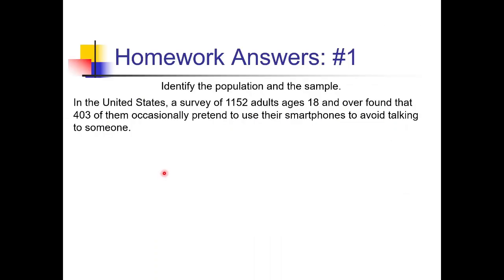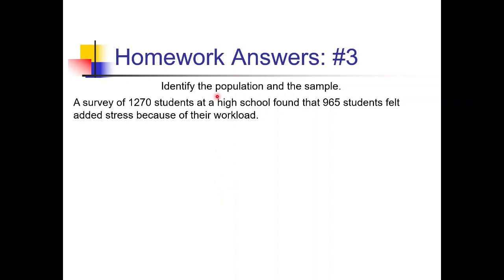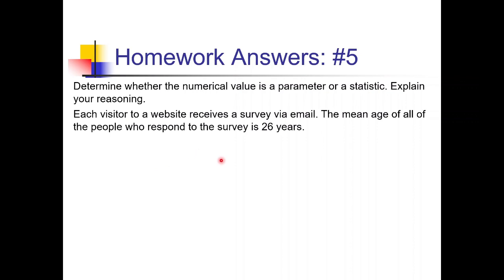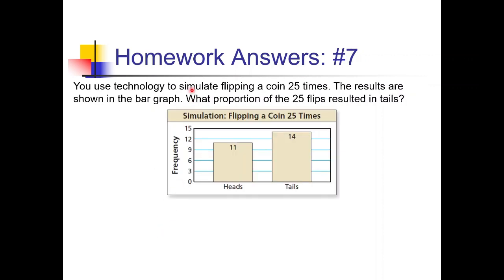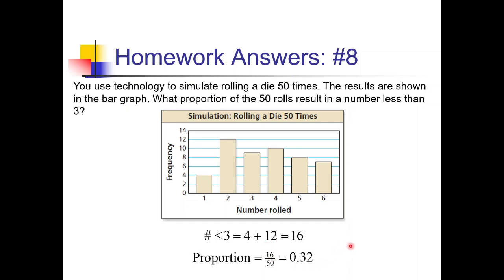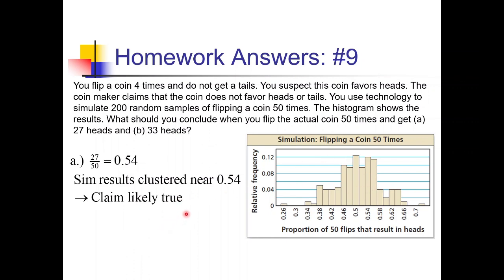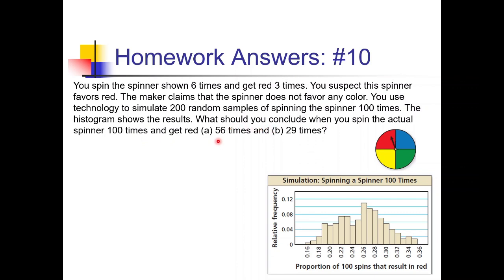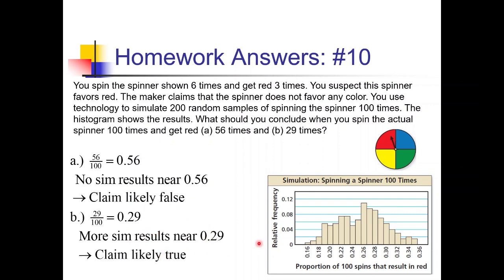Populations, Samples, Hypotheses: Problem Set #1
Topic: Populations, Samples, Hypotheses